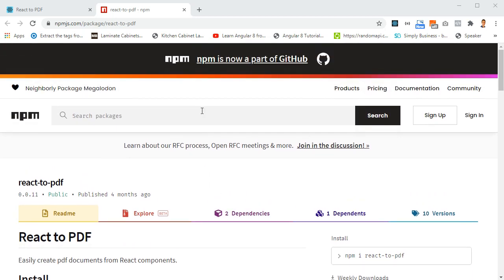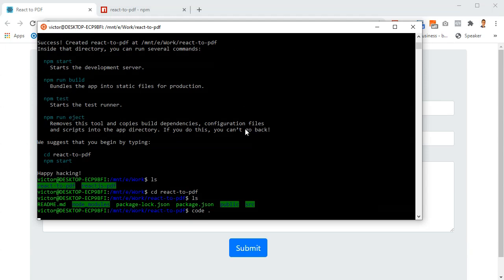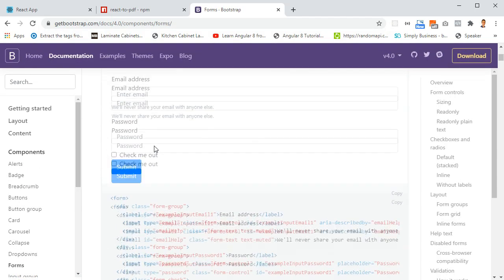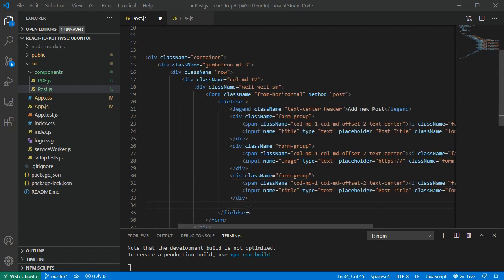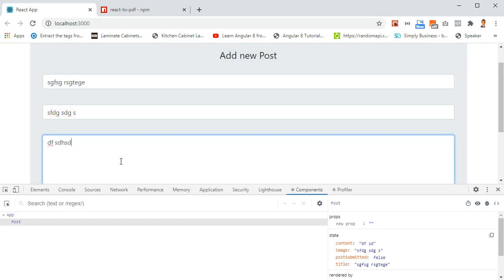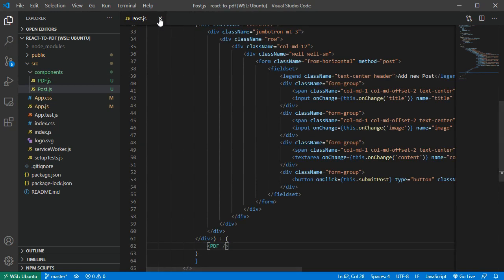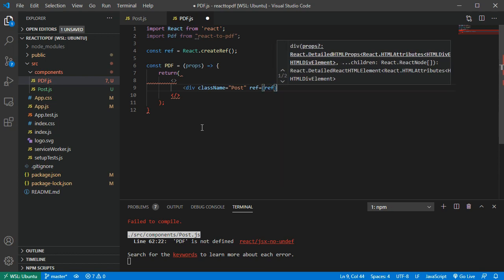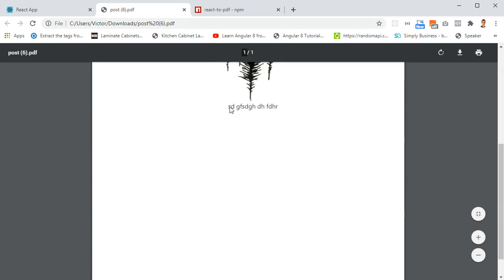How to create a PDF file using React.js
In this video we will create a React.js app which will generate a PDF file. We will create a form and when submitting the form all the date will be outputted to the screen on a separate page from where we will be able to generate a PDF file with the content from the form.